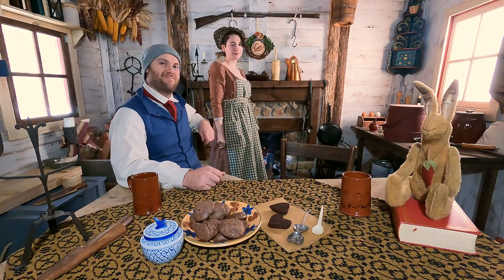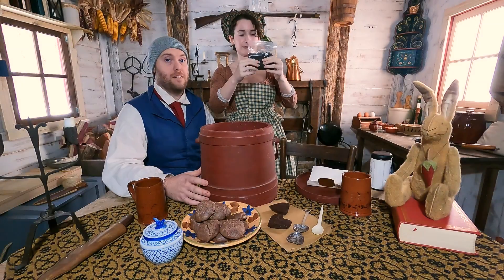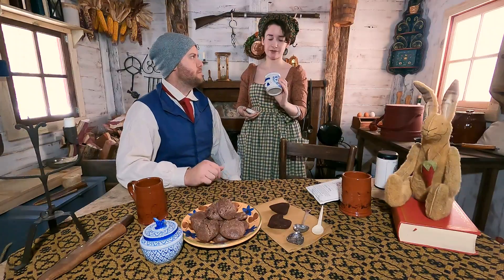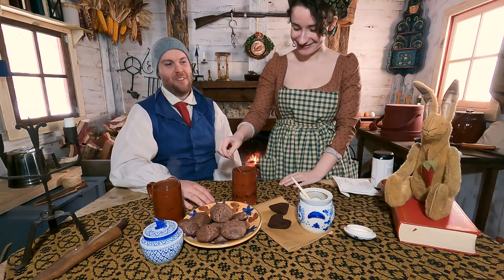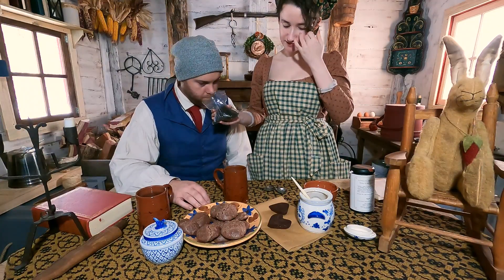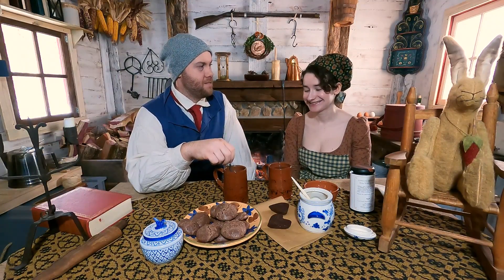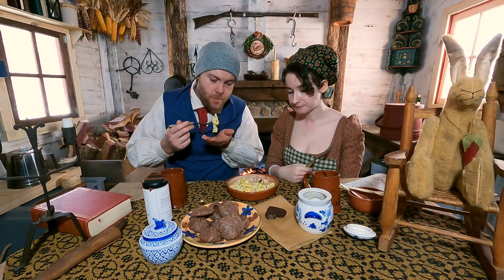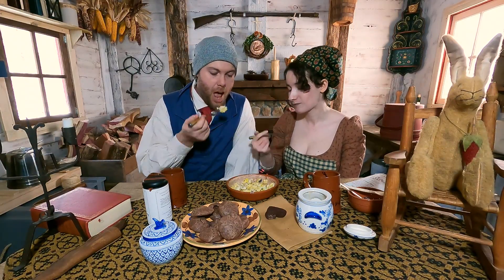Chocolate Cookies, Bunny Rabbits And Scrambled Eggs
Tea, cookies and eggs? Sounds like a meal to me! Why not. Join us as we eat and chat with you all.